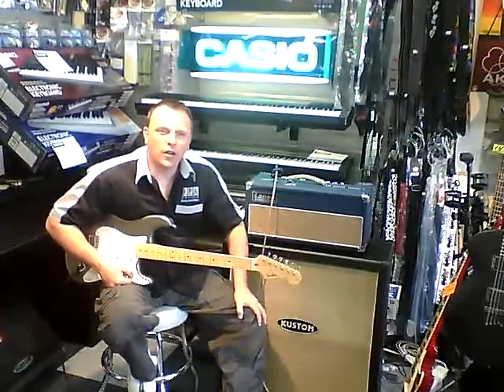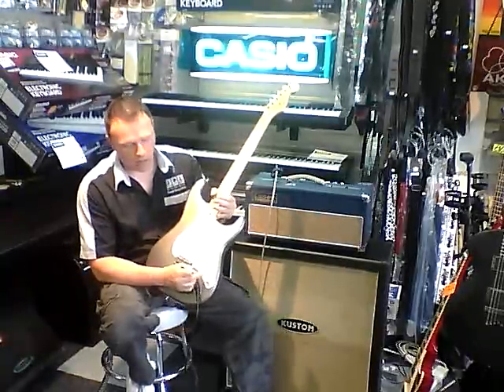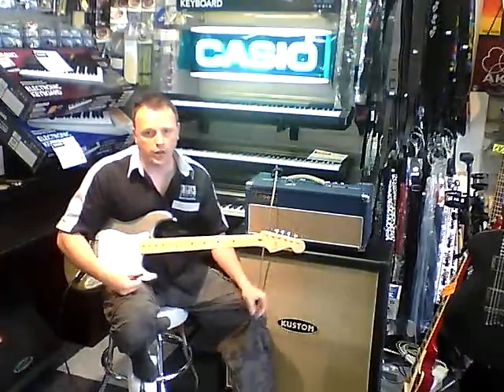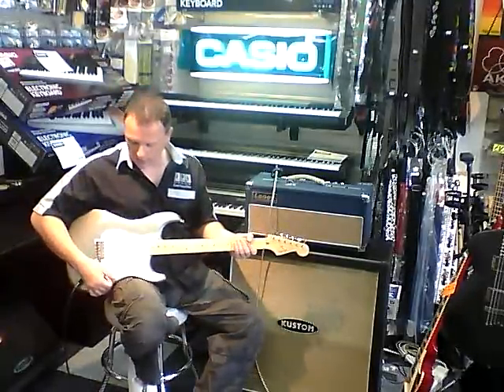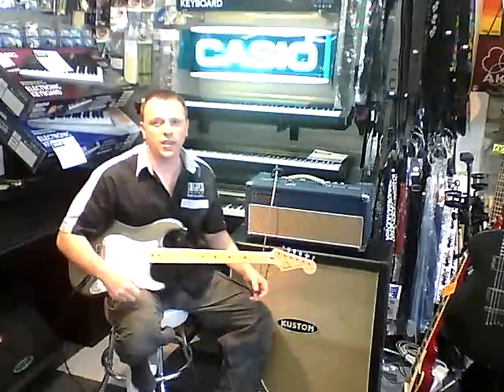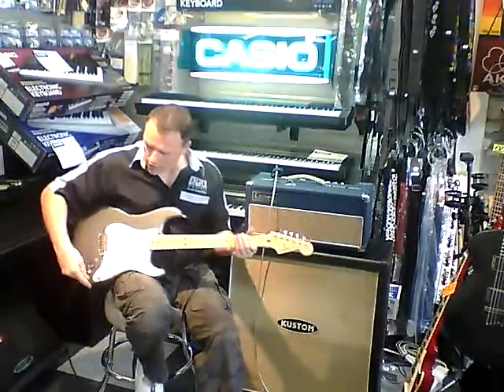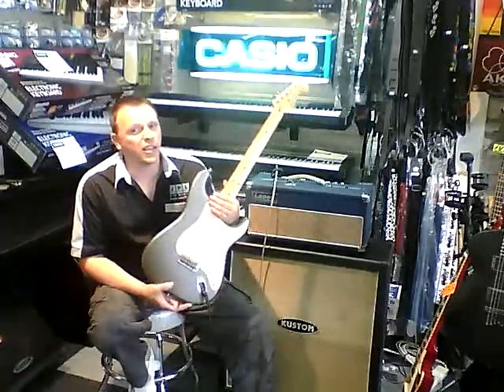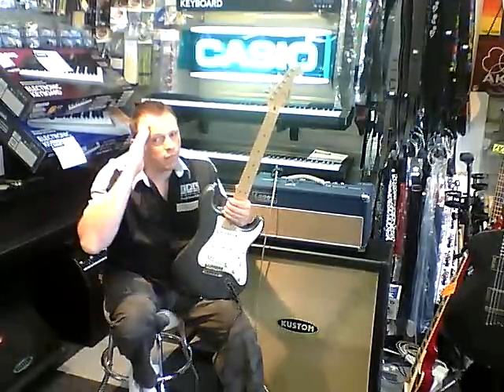Clapton Strat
The Barry Music Shop have a great deal on a Clapton Strat come and get it folks

If you want to speak to us in person or try out any of the gear we demo, find us here: